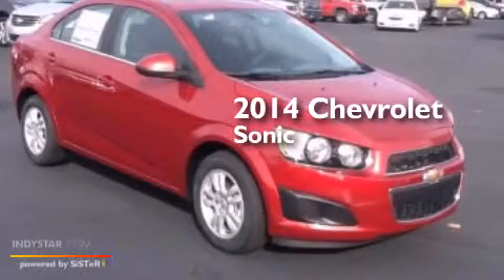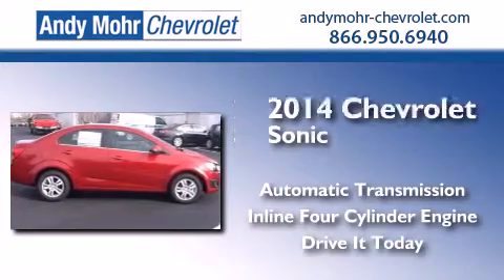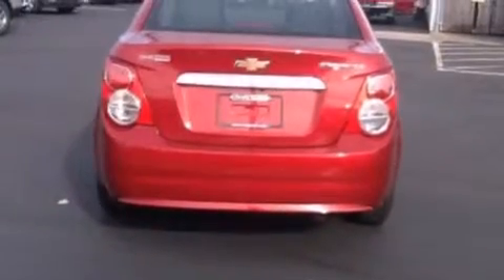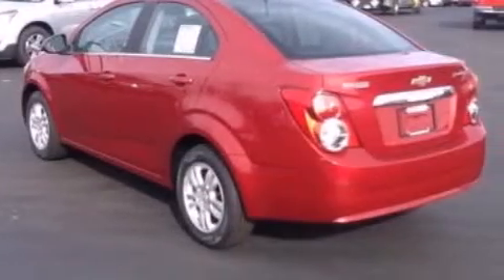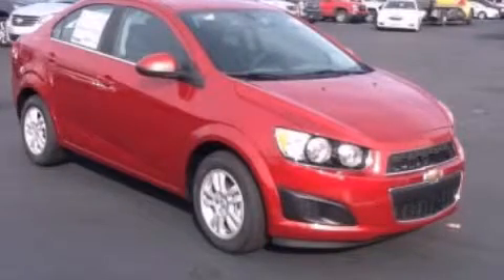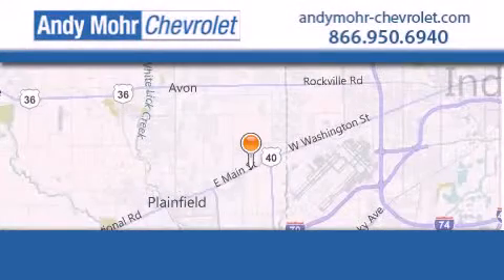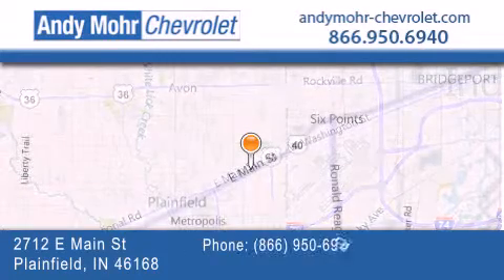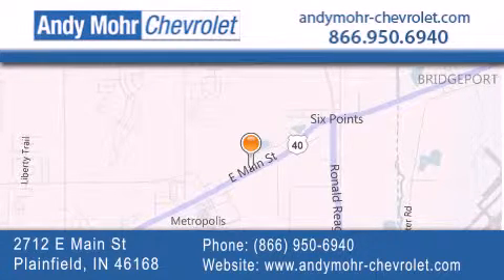2014 Chevrolet Sonic Indianapolis IN 46168 PC4836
We've been honored to serve the Plainfield IN area , we promise that your experience at our dealership will exceed your expectations ! Year : 2014 Make : Chevrolet Model : Sonic Engine : 1.8L I4 16V MPFI DOHC Trans . : 6-Speed Automatic Exterior : Crystal Red Interior : Jet Black Stock : PC4836 Andy Mohr Chevrolet 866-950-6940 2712 E. Main Street Plainfield , IN 46168